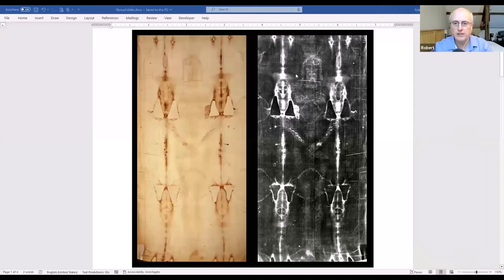Is the Shroud of Turin Evidence of the Resurrection? An Interview with Joe Marino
If the Shroud of Turin is authentic, then it is by far the most direct evidence we have of the historical Jesus. It is a burial cloth that, if genuine, is stained with his blood and contains an image apparently projected from his body. But is it authentic? In this episode, Robert and Emily interview Joe Marino, one of the leading authorities on the Shroud in the world. A Course in Miracles says that the resurrection was "the final demonstration" that all of the other lessons Jesus taught are true. The Shroud holds out the tantalizing possibility that it is a photograph of that final demonstration.

CHAPTERS
00:00 Introduction
03:09 Introducing Joe Marino
04:44 Significance of the Shroud to our world
08:25 Two basic elements of the Shroud
09:10 The bloodstains
11:45 The image
14:39 Significance of the negative of the Shroud
19:49 Scientific analysis of the Shroud: 3D effect
22:08 What went wrong with the carbon dating process?
30:28 Joe Marino’s story: Invisible reweave idea
42:10 Shroud scientists, New Testament scholars, and the authenticity of the Shroud

We are here to help you with both the theory and application of what A Course In Miracles (ACIM) offers. Since 1993, the Circle’s purpose has been to bring to students and the world the profound and unparalleled wisdom of A Course in Miracles. We are the publisher of the Complete and Annotated Edition of the Course (what we call the "CE").

Our work grows out of our commitment to be as faithful as possible to what A Course in Miracles says, our years of dedication to walking this path ourselves, and our desire to see the Course's purpose realized in the lives of students and in the world.

- Download the ACIM CE App (100% free) to read, search, or listen to the Course wherever you are in the world

- Whether you are new to ACIM or you’ve been a student for many years, join our free community to find a vast collection of resources and loving friends to help you understand and apply Course teachings in everyday life. There is no charge to join and all are welcome with optional access to premier content